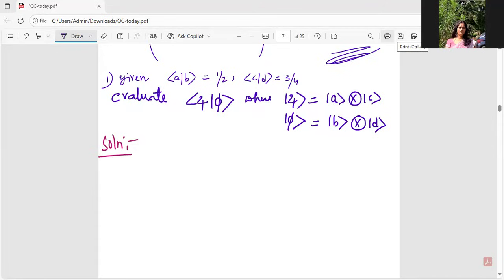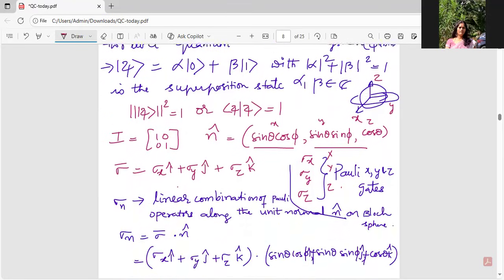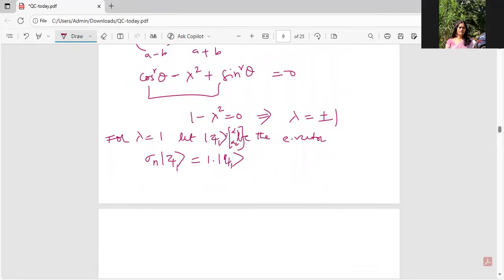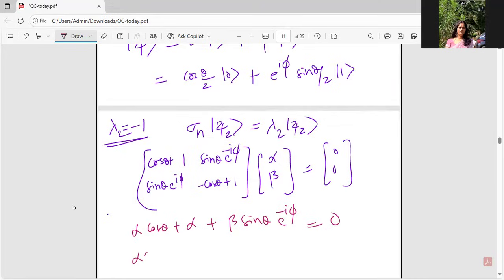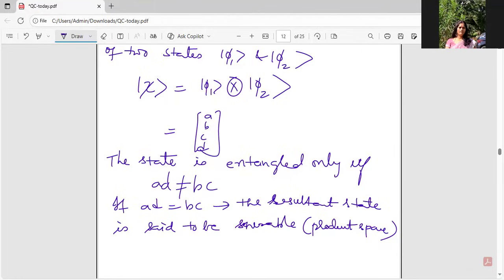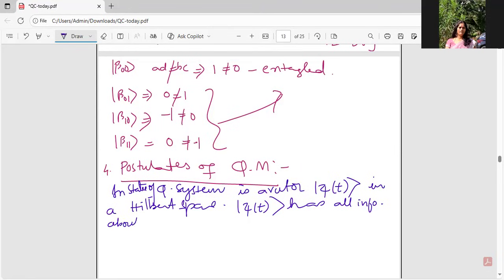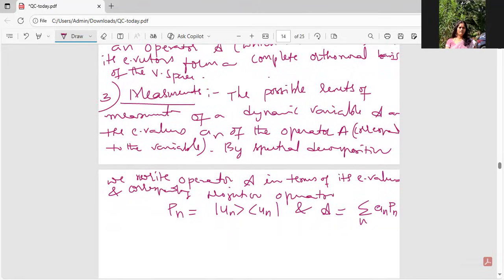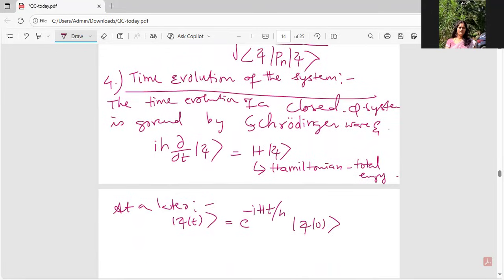Numericals Examples Contd-2 on Qc